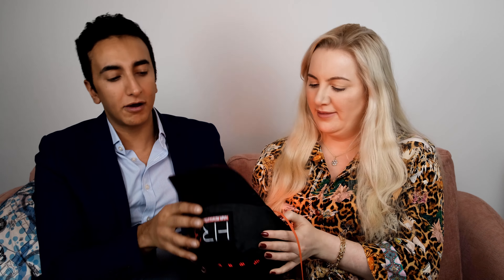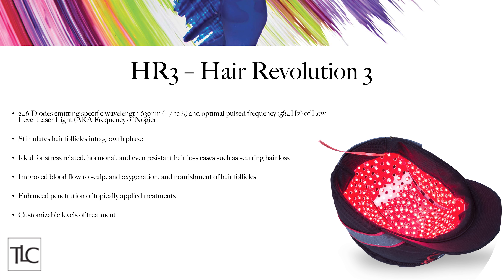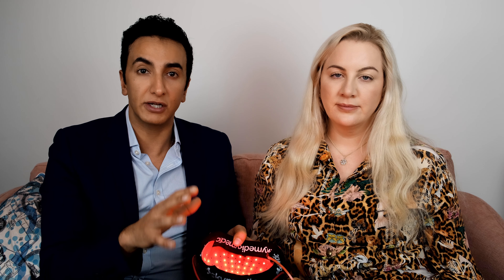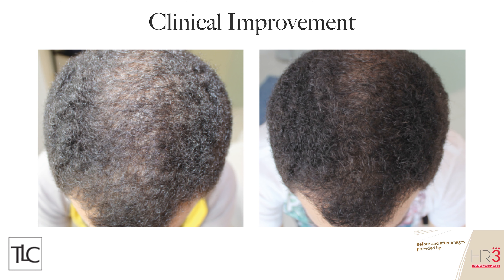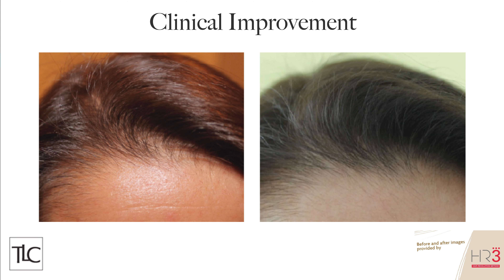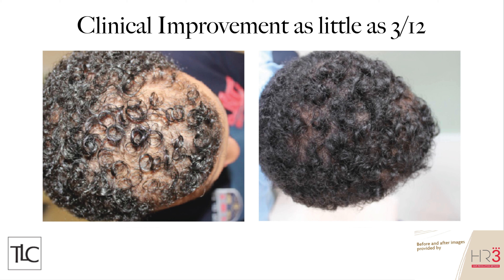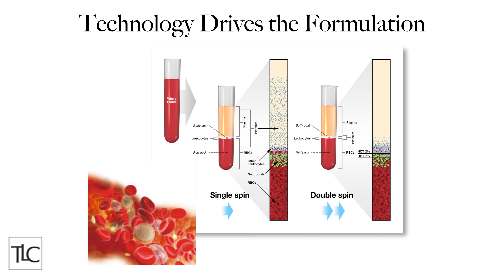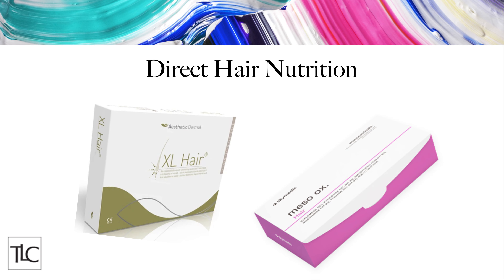Cutting Edge Hair Loss Treatments | PRP, LLLT & MESOTHERAPY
Non-medicinal ✂️ 'cutting-edge' ✂️ treatments for hair loss 😉 including PRP (Platelet Rich Plasma Therapy) LLLT (Low-Level Laser Therapy) and Mesotherapy. This is our final video on this series with Dr Kishan 😢

00:00 Intro
00:19 The benefits of the HR3 Low-Level Laser Therapy cap 🧢 which Dr Kishan has been using!
02:40 Showing some before and afters of the HR3 cap 📸
03:30 Taking a look at the Angel PRP machine 💉 compared to a standard centrifuge
04:59 Is PRP painful for the patient? and how many sessions are required to see a good result?
06:50 Angel PRP before and after 📸
07:20 The power of combining multiple treatments together
07:38 Very quick look at Mesotherapy to finish off 🏁
08:26 This series was put together on the back of one of Dr Kishans legendary webinars 💪 click the link below this chapter to jump straight into the full webinar 'Hair, Hormones and How' and feel free to explore the rest of this hormonal health playlist ❤️

- Dr Kishan's full webinar on which this series was based

Dr Sarah Tonks @drsarahtonks & @thelovelyclinic (Instagram)
Dr Kishan Raichura @drkishantlc (Instagram)

✨ we are OPEN for medical treatments!! ✨

💕 Want more of our lovely content? Follow our Community: 💕

The Lovely Community is our private little corner of the internet where all of the doctors at TLC log on to provide advice and suggestions to our new and existing patients.

Whether you are thinking of getting some treatments yourself, have any questions you need answered or perhaps you would like to hear what our doctors might recommend come and say hello on the link below 👇